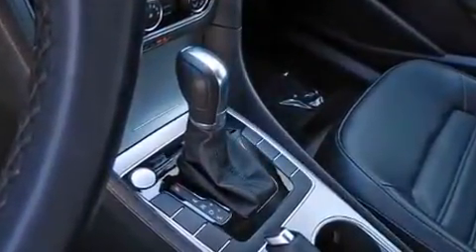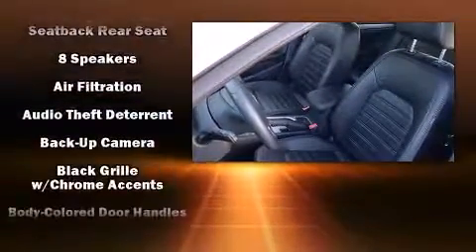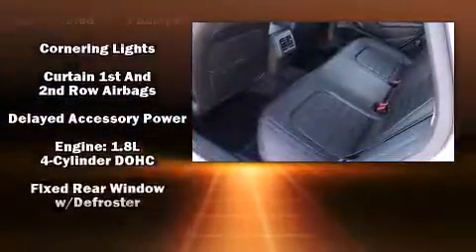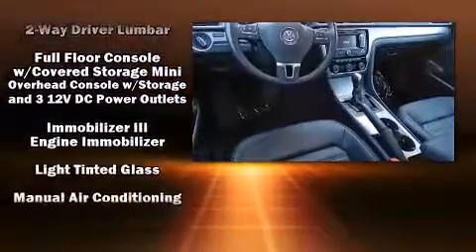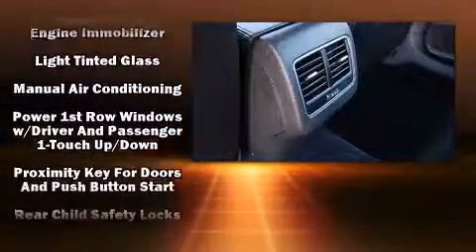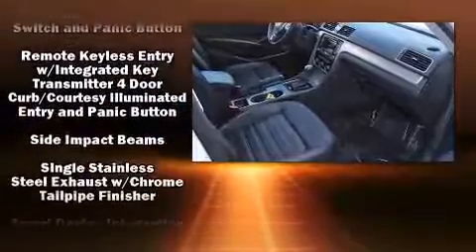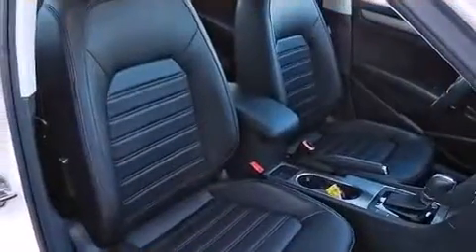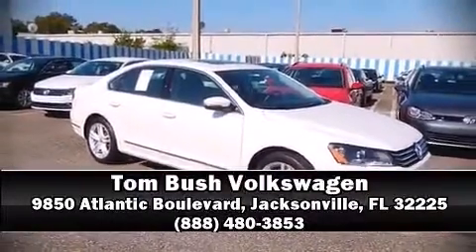2015 Volkswagen Passat 1.8T SE w/Sunroof & Nav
Climb inside the 2015 Volkswagen Passat. With fewer than 15,000 miles on the odometer, this 4 door sedan prioritizes comfort, safety and convenience. Performance and efficiency are both prioritized thanks to the 1.8 liter 4 cylinder engine, favoring both performance and efficiency. Well tuned suspension and stability control deliver a spirited, yet composed, ride and drive A turbocharger further enhances performance, while also preserving fuel economy. All of the premium features expected of a Volkswagen are offered, including: variably intermittent wipers, a leather steering wheel, heated seats, front fog lights, remote keyless entry, cruise control, and the power moon roof opens up the cabin to the natural environment. Premium sound drives 8 speakers, providing you and your passengers a sensational audio experience. Volkswagen ensures the safety and security of its passengers with equipment such as: dual front impact airbags, head curtain airbags, traction control, brake assist, a panic alarm, an emergency communication system, and 4 wheel disc brakes with ABS. This car was designed with safety in mind, allowing you to drive with even greater assurance. This vehicle has achieved Certified Pre-Owned status, by passing Volkswagen's comprehensive certification process, including a comprehensive 112 point inspection! We know that you have high expectations, and we enjoy the challenge of meeting and exceeding them! Stop by our dealership or give us a call for more information.